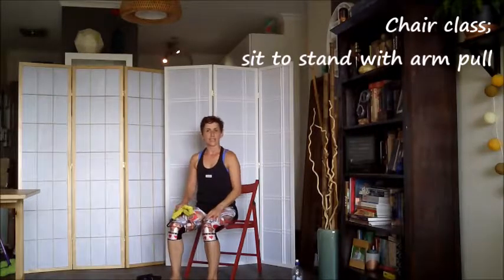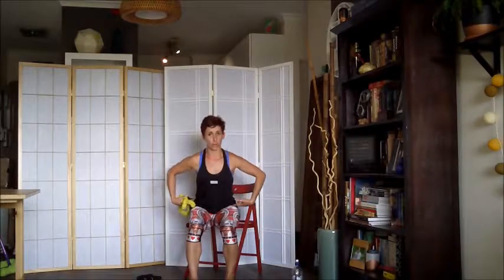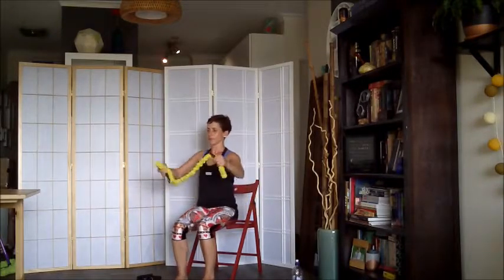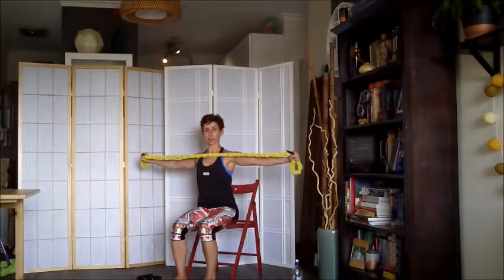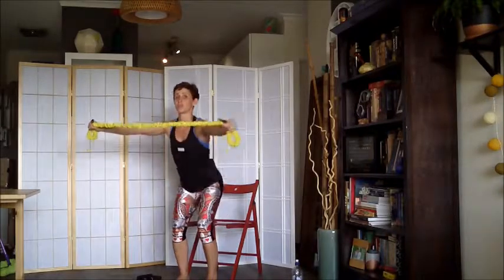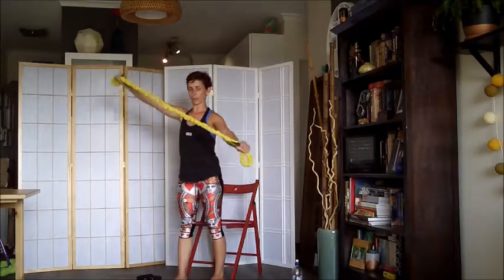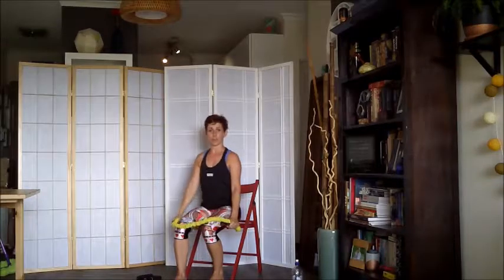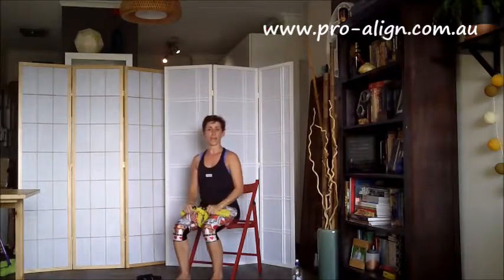Pro-align Exercises- intro to chair class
one of the many exercises from the chair class. This is a sit to stand drill with a arm pull to strengthen the back of the body and create more pelvic stability/hip control/functional movement.